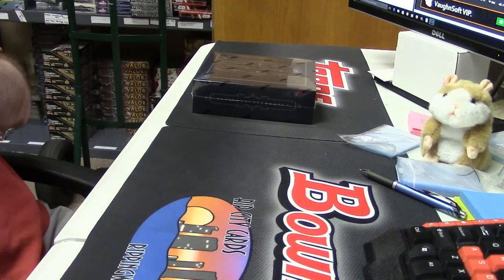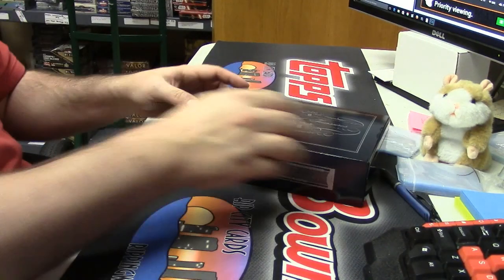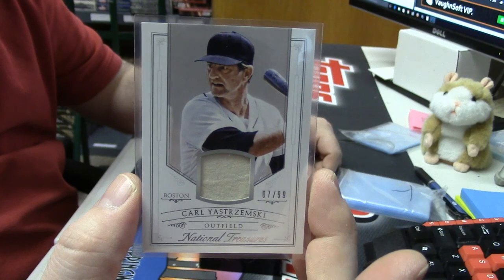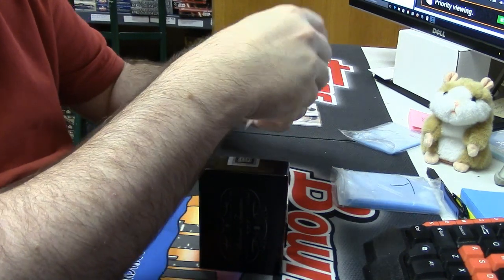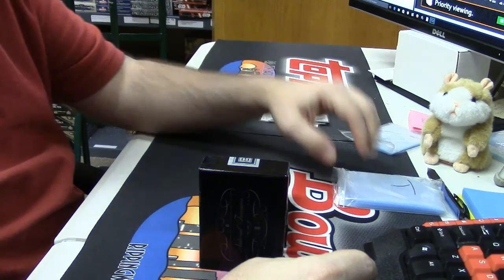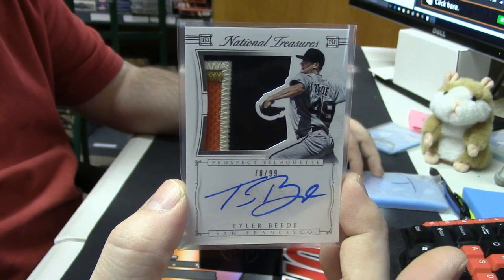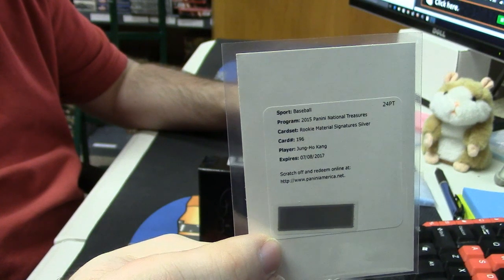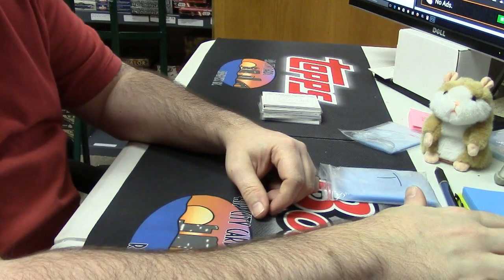2015 National Treasures Baseball pgcard 2